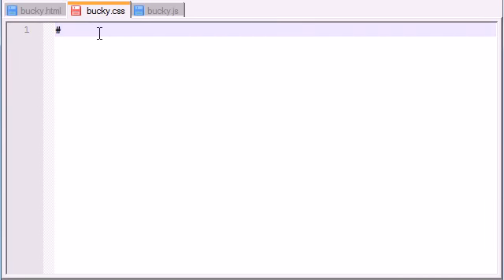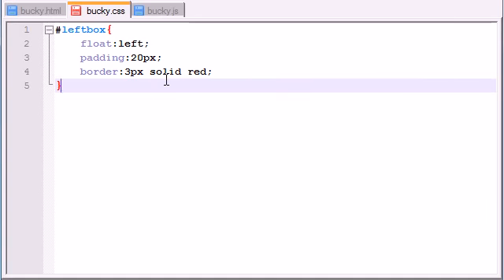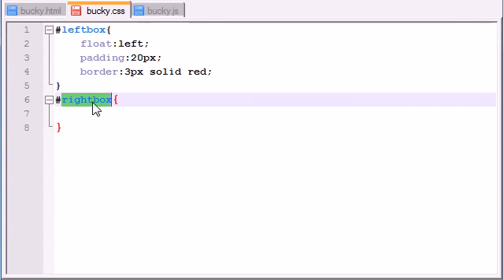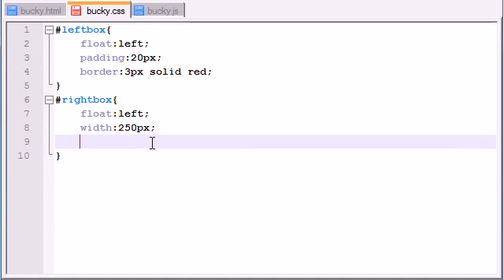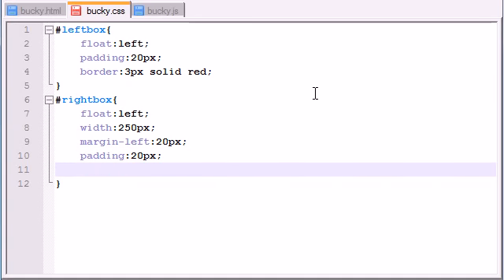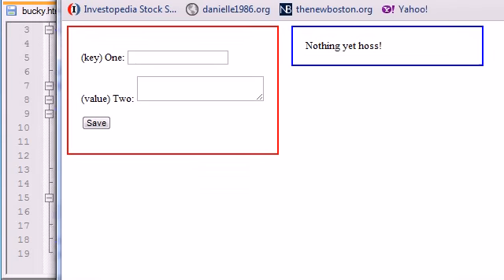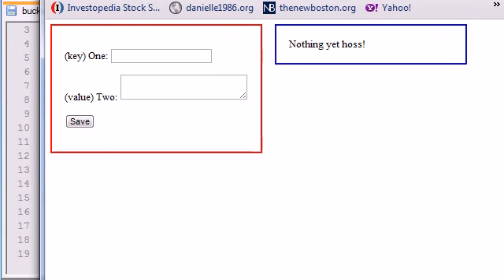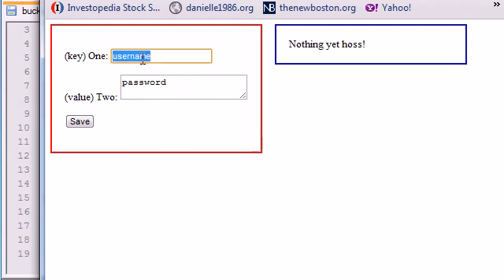HTML5 Tutorial 49 Making the Web Storage Program Pretty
HTML5 Tutorial for Beginners - Making the Web Storage Program Pretty
 Learning HTML Five in simple and easy steps with examples covering 2D Canvas, Audio, Video, New Semantic Elements, Geolocation, Persistent Local Storage, Web Storage, Web SQL, Forms 2.0, Microdata and Drag and Drop